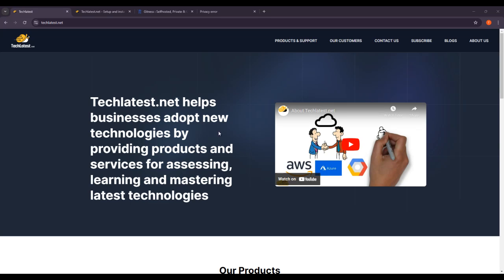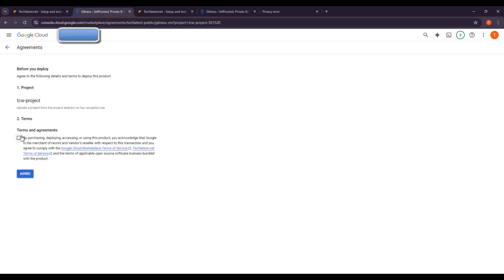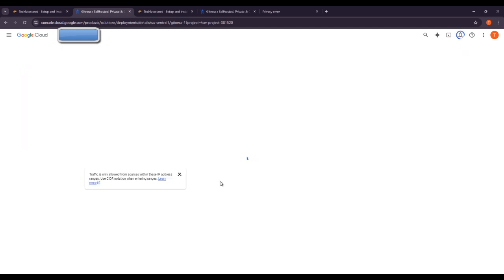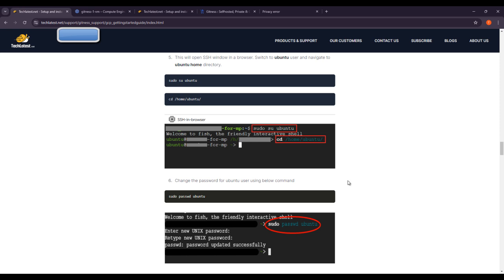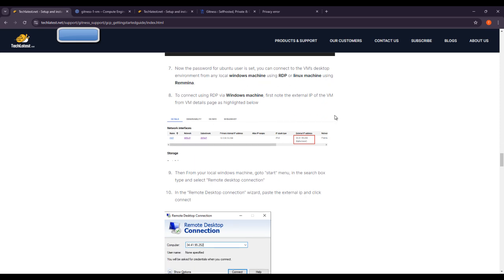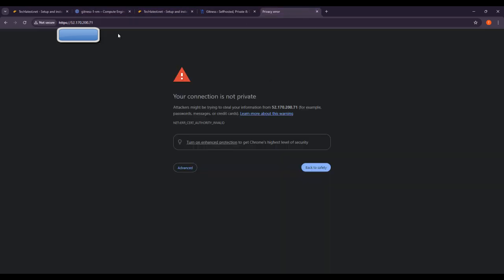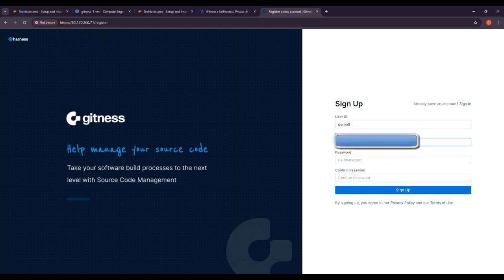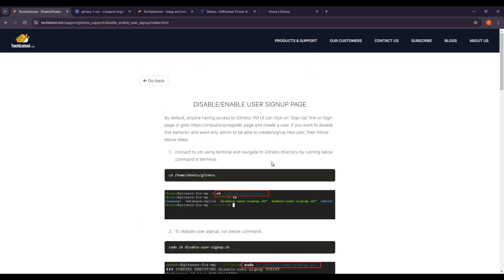02 - Setup and installation of Gitness on GCP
A step-by-step guide to setting up Gitness on Google Cloud Platform. Learn how to configure your cloud environment and smoothly install Gitness to get started quickly.